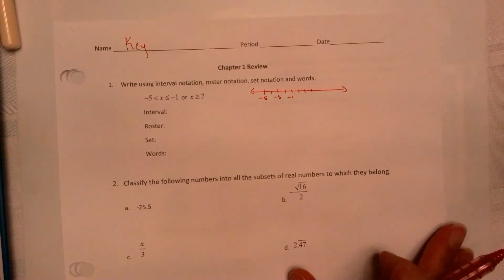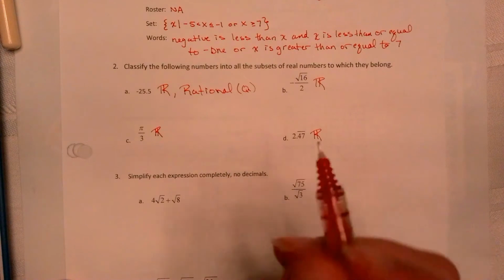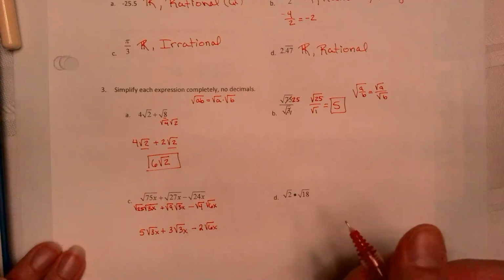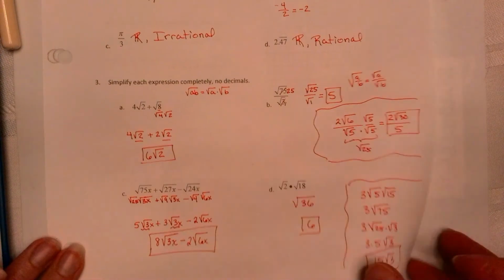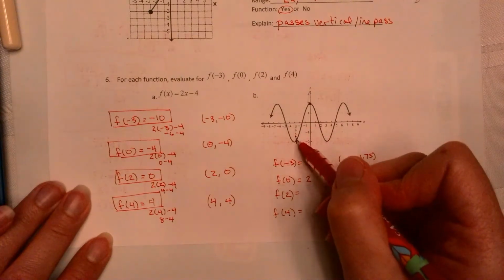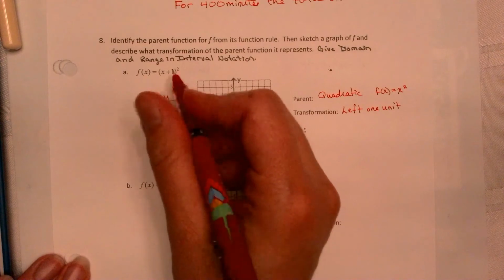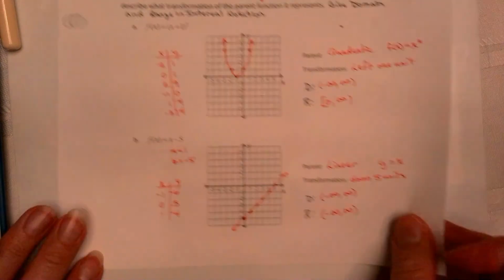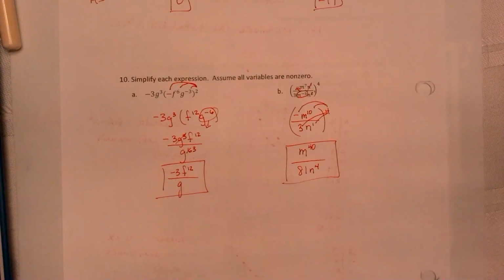Chapter 1 Review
Real number system, interval notation, exponential properties, relations, functions, and parent functions